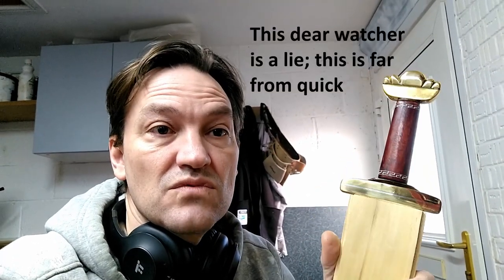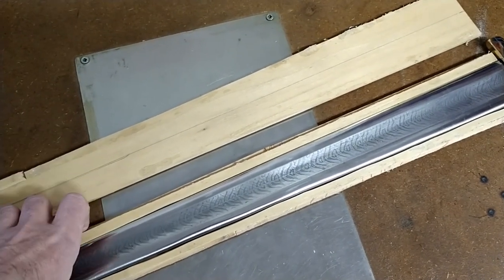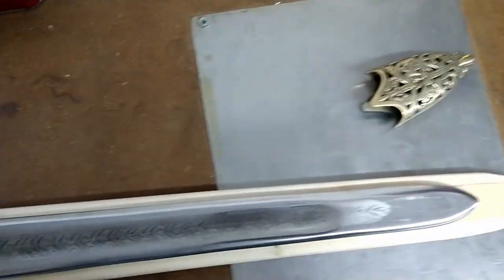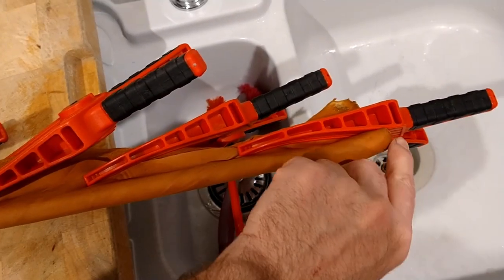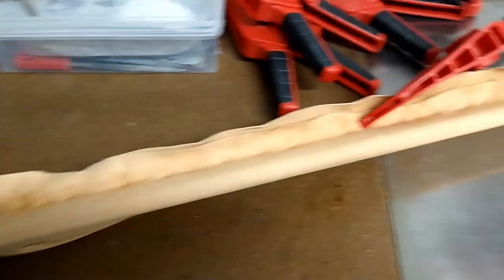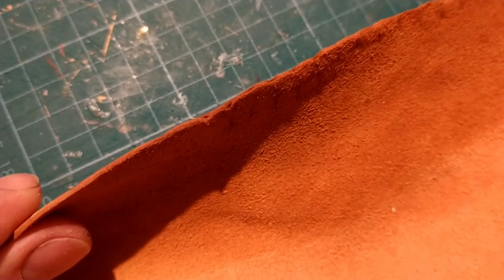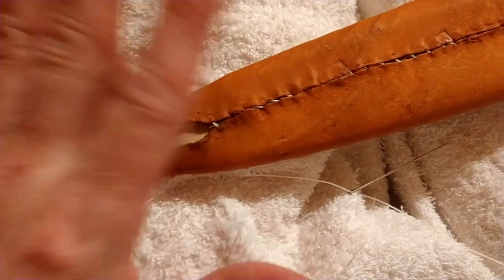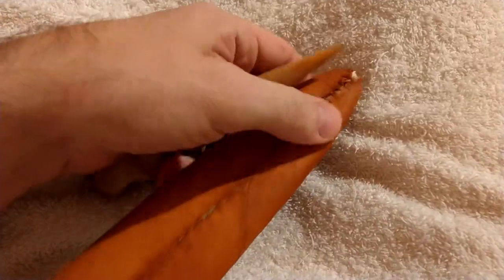Early Medieval Reenactment Scabbard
A video demonstrating how to make an early medeival reenactment scabbard. This is not an experimental archeology project, or demonstrating period materials and techniques, but a way reenactors can make an sword scabbard with moderns tools and techniques and a few cheats to make life easier, but that still externally looks and behaves like a period example based on archaeological evidence.